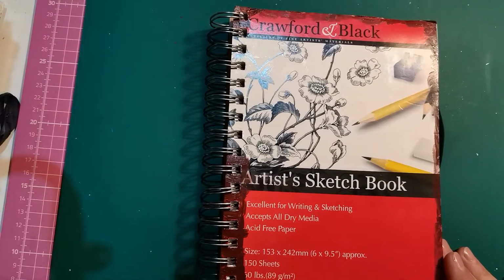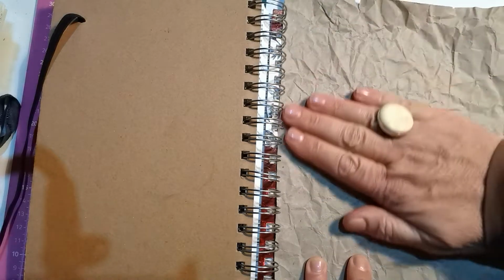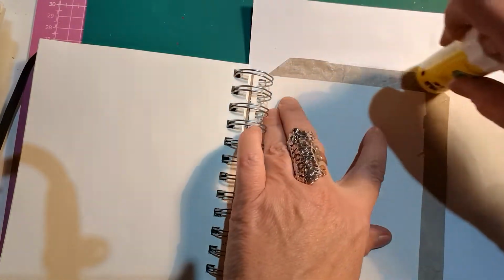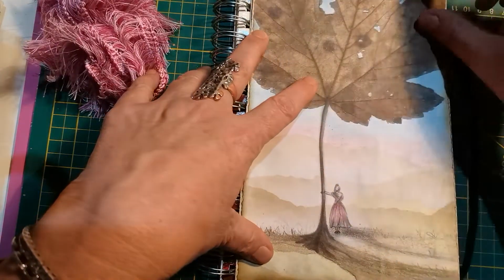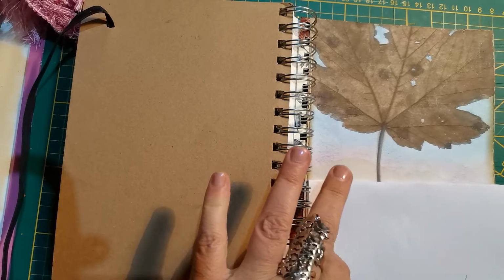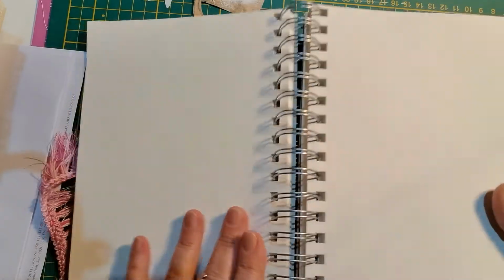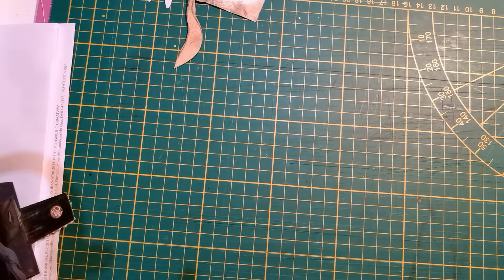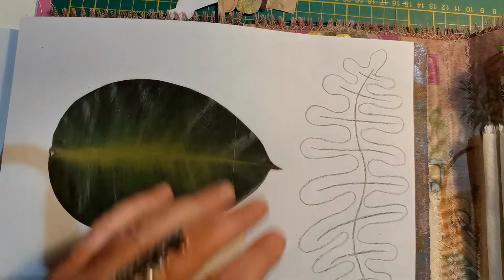#95 quick sketch book cover and: HENRI MATISSE !!!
You don't like your sketch book cover or the look of your spiral binding?
No problem! We'll take care of that.

Within no time at all we are going to change the cover of a sketch book and I am already revealing our next project: Henri Matisse, who still today is to be found everywhere and has inspired generations of creative people until today. Me included! I love Matisse and I bet, if you come to know him a little bit closer you will, too.